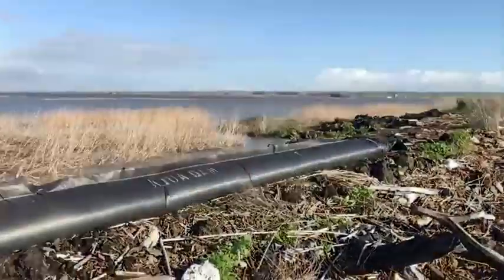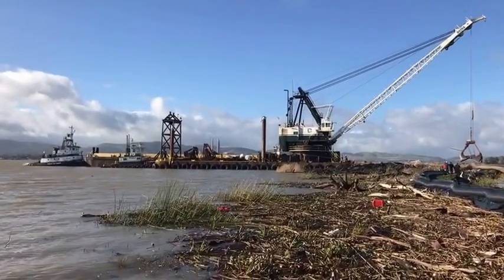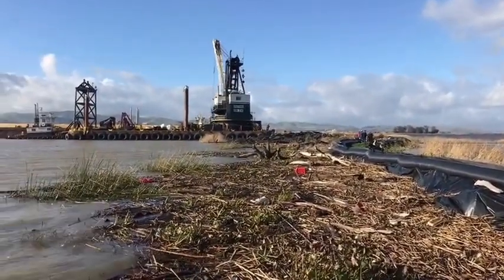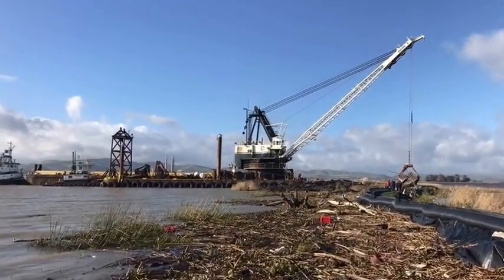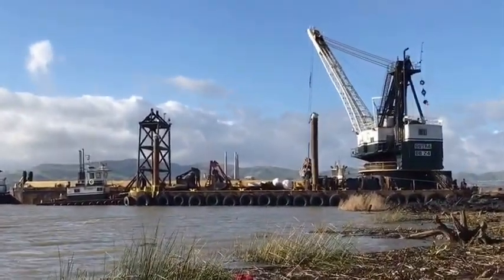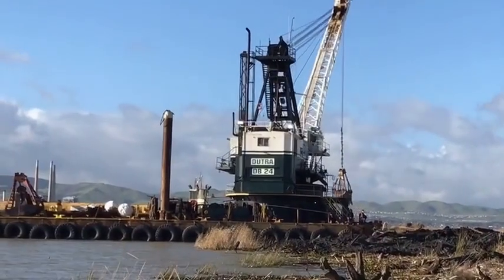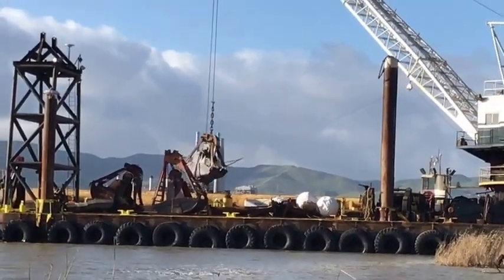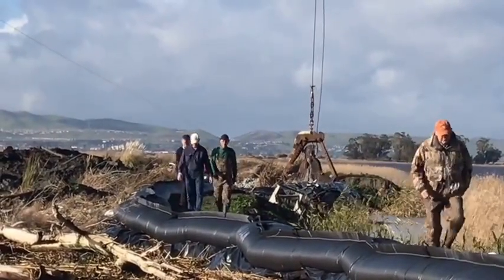Sacramento River Levee Rebuild project